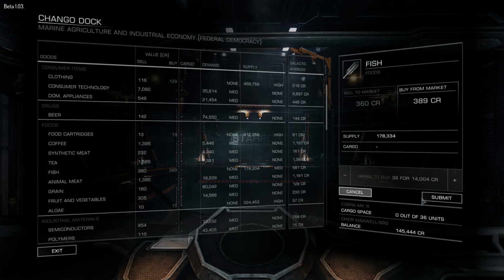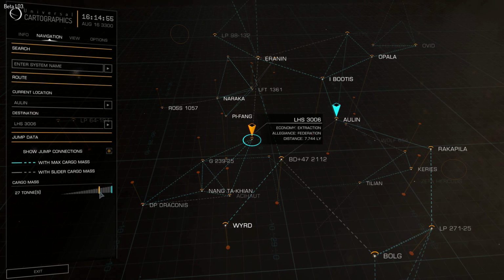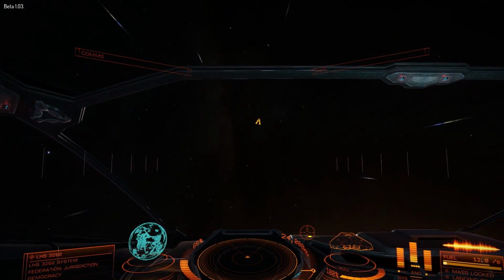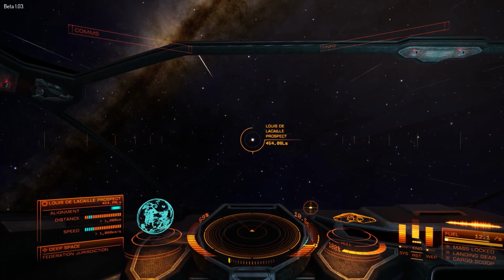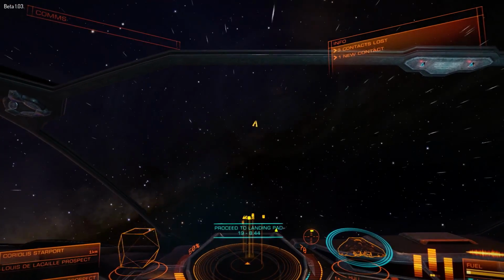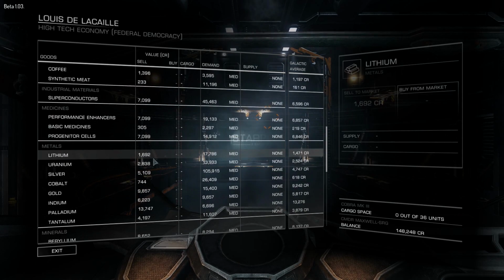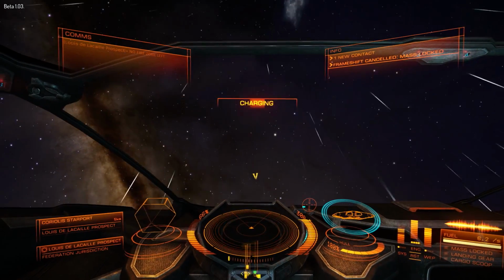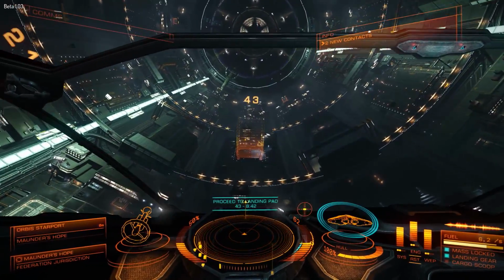Elite: Dangerous | Space Truckers | Ep.0